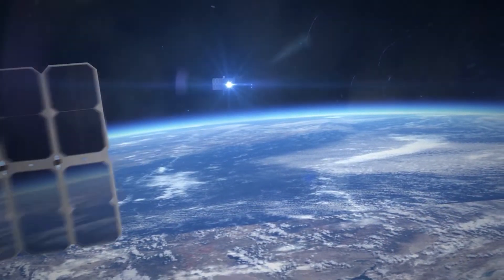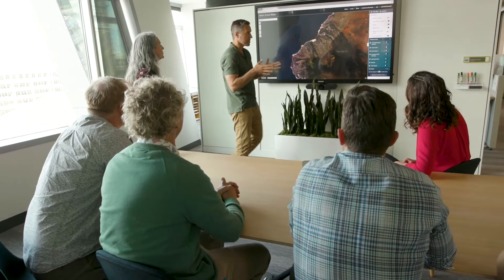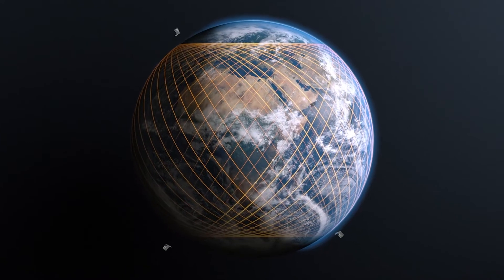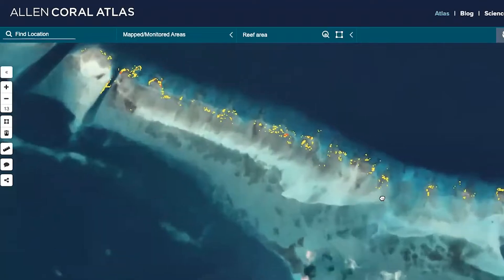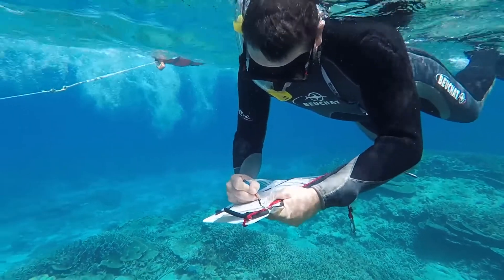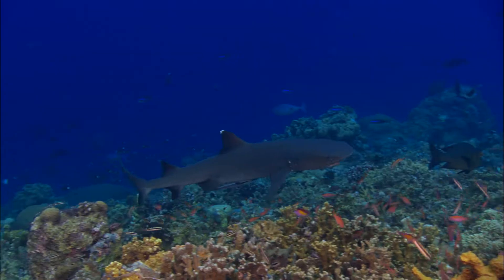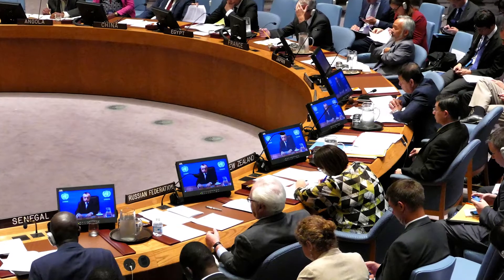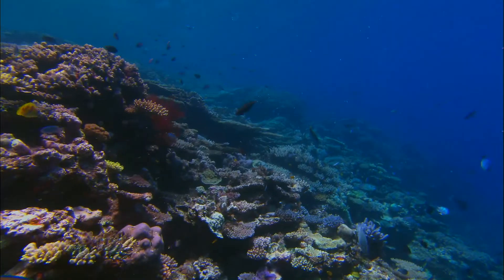The Allen Coral Atlas Completes the World's First Global Coral Habitat Maps and Monitoring System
On September 8, 2021 the Atlas completed the world's first global habitat maps, making the Atlas the first comprehensive mapping and monitoring system of coral reefs. The Allen Coral Atlas is a global effort led by Arizona State University and partnered with Vulcan, Planet Labs, University of Queensland, and National Geographic Society.

Learn more about the partners and the Atlas in this video.